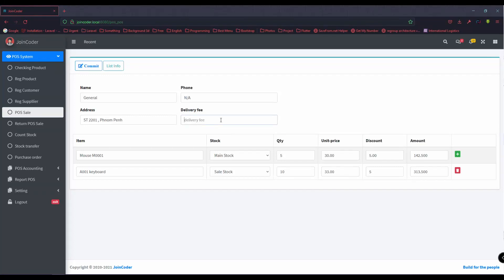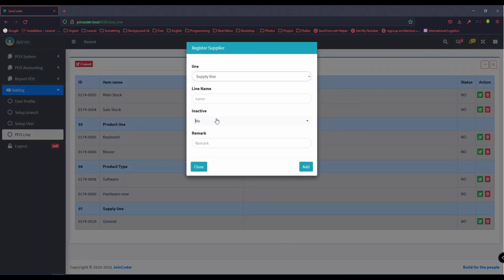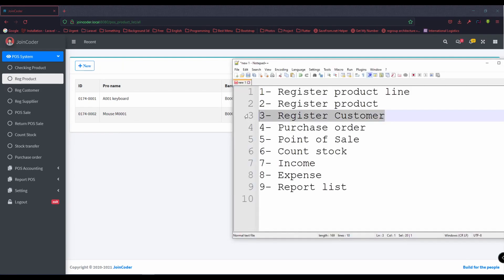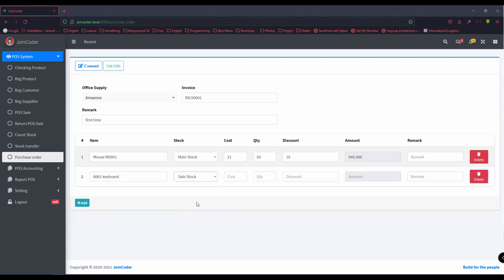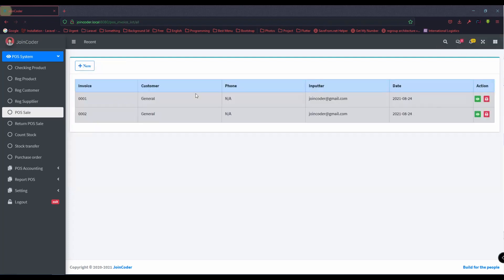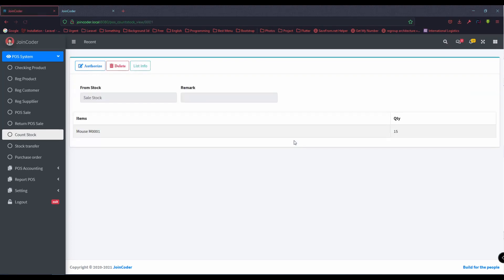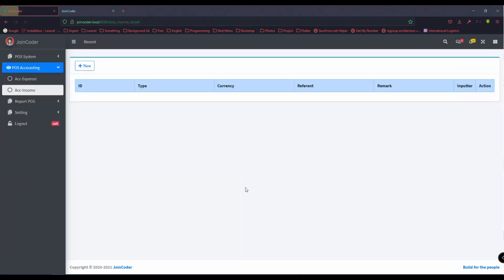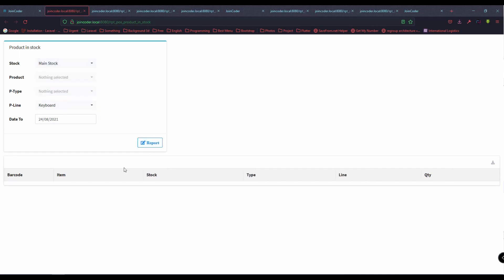POS system full control (Point of Sale) | Laravel 8 & Mysql